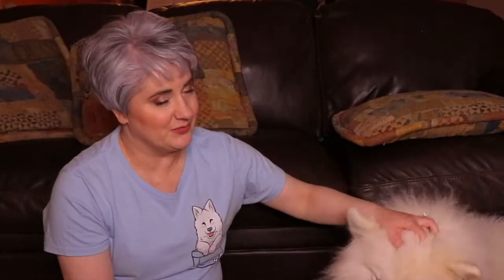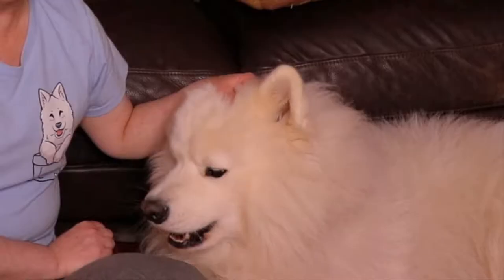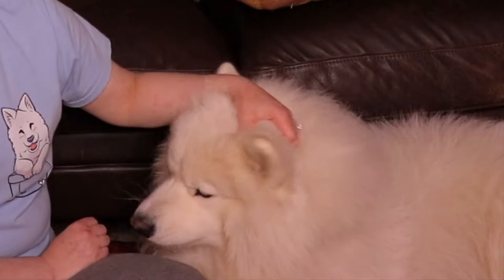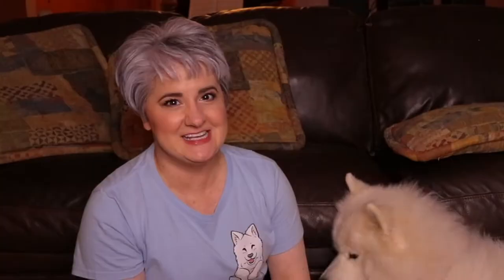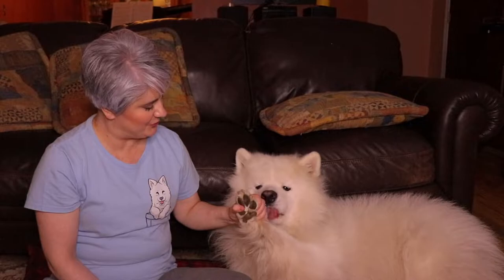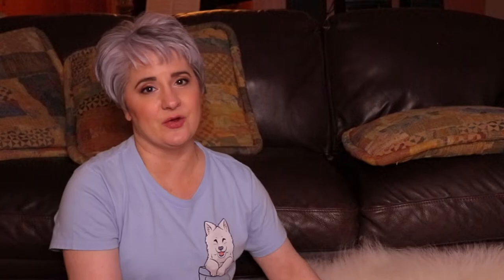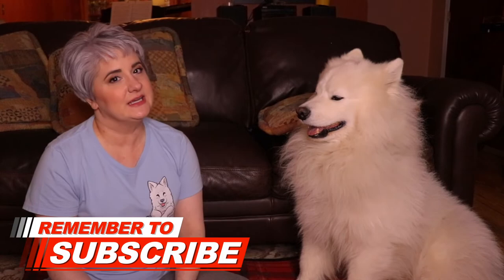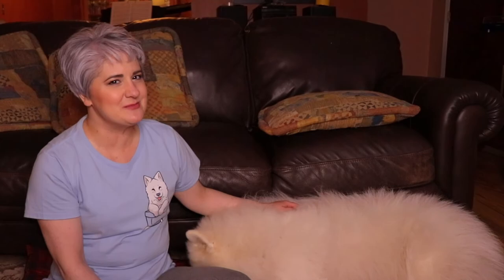How To Keep Your Dog Cool In The Summer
How to keep your dog cool in the summer. Long haired, double coated dogs, were not bred to be in the hot summer sun, but you can own them, if you have air conditioning. Yeti has some great tips, in case you and your pup can't be near the air conditioning vents, all the time.

Cooled, chilled mat and collar. Ice cubes floating in the water bowl. Your pup will go crazy when they see pieces of fruit, frozen in the ice cubes. A small kiddie pool, filled with doggie toys. Doggie ice cream. Walks in the early morning and dusk. After some time being outside, sitting on the cool tile in your shower (without the water running).

"Much Adore"
By: RaFa Sessions, Rasmus Faber